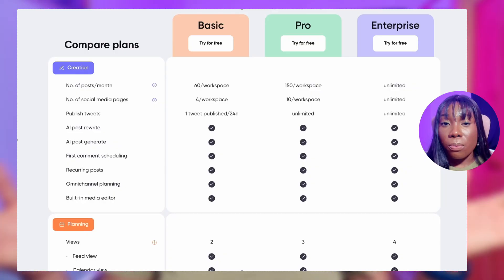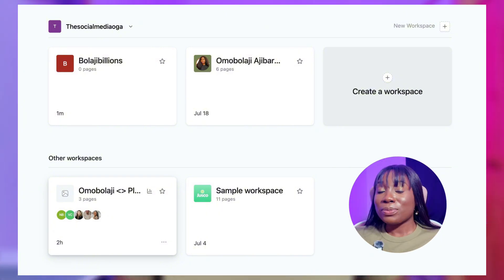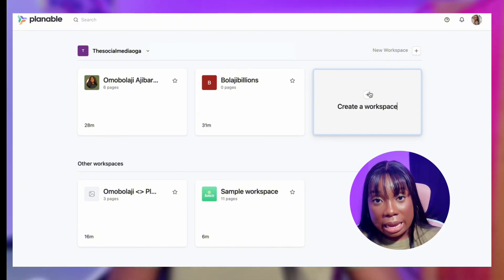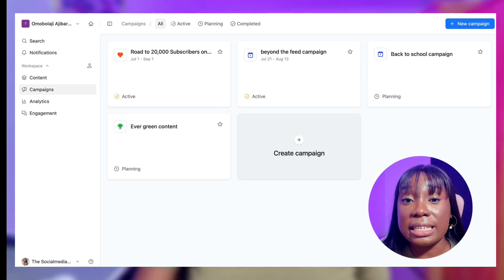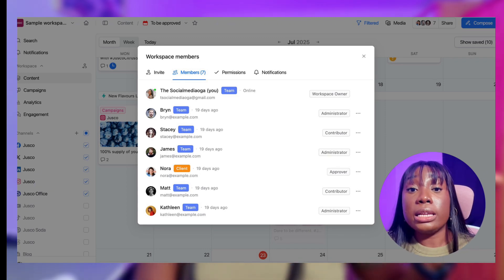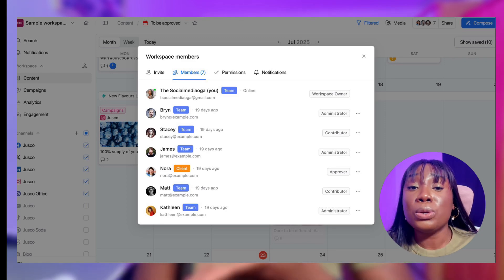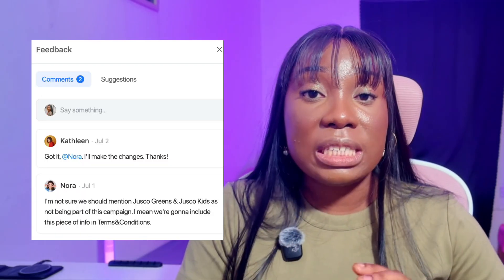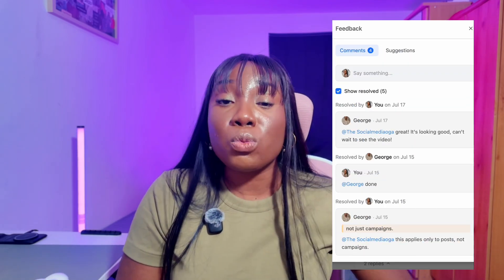Managing Multiple Clients? Here’s My Full Workflow Using Planable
Are you managing multiple clients? Is your client workflow chaotic? Too many emails, lost drafts, and last-minute approvals?
In this detailed step-by-step tutorial, I’m showing you exactly how to build a smooth, scalable client workflow using Planable — the tool that changed how I run my agency.

Whether you're managing 3 clients or 30, this video walks you through how to use Planable to streamline your social media management from brief to publishing.

📩 Got questions? Drop them in the comments—I’ll respond!

FAQs
How long have I worked in marketing? 10 years
Where do I stay? Manchester, United Kingdom.
What do I use to edit my videos? Descript & Davinci Resolve on my MacBook Air